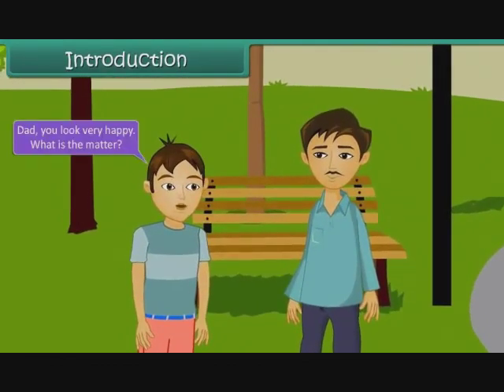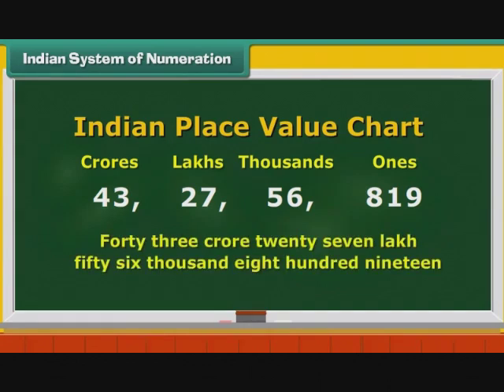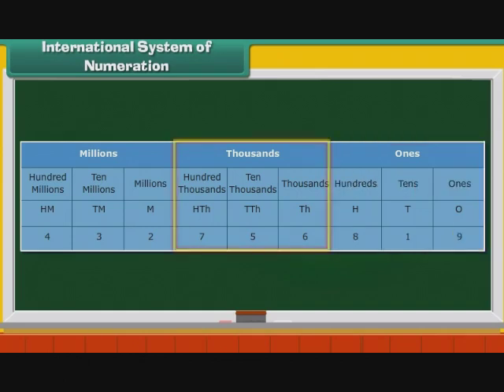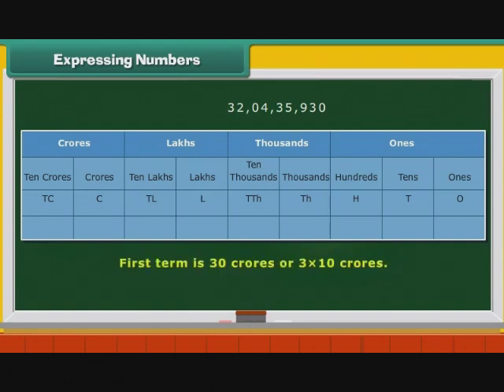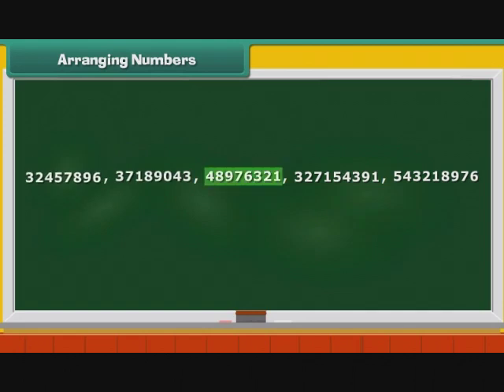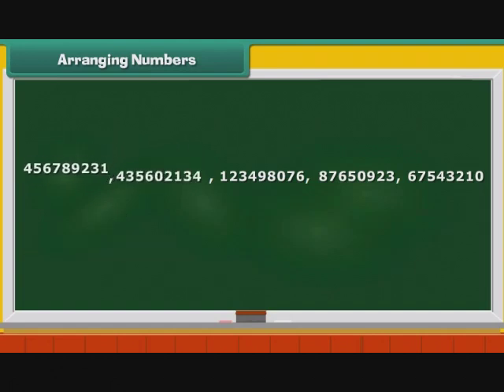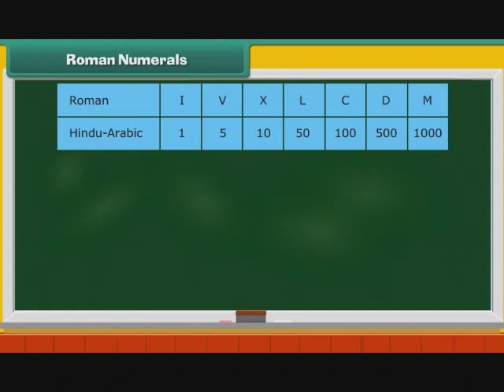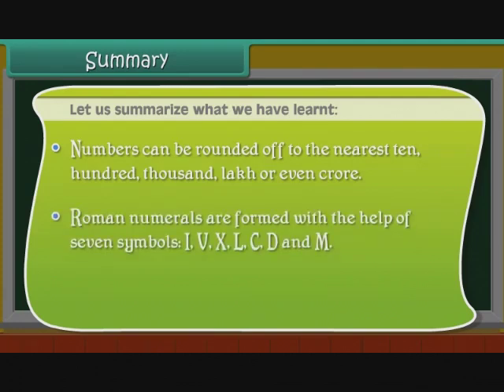5TH CLASS | MATHS | LARGE NUMBERS | ANIMATED VIDEOS